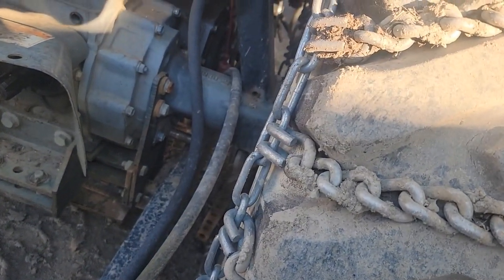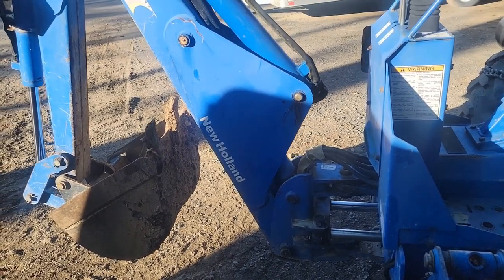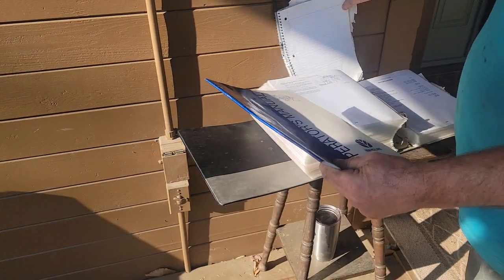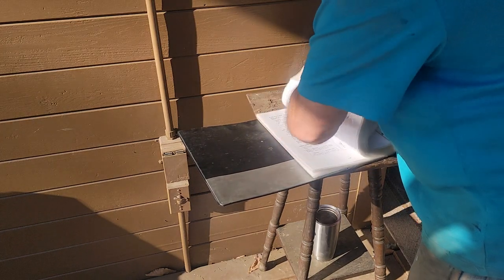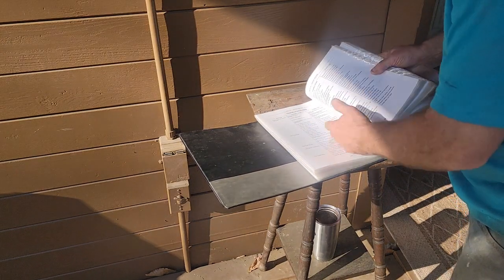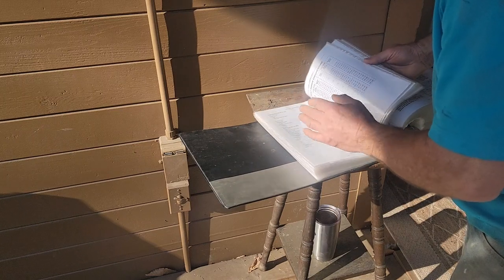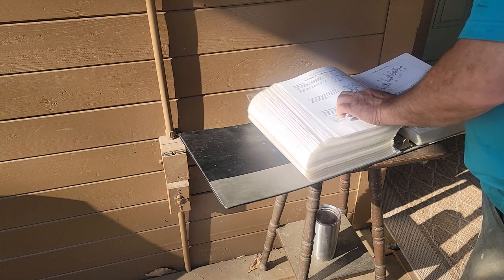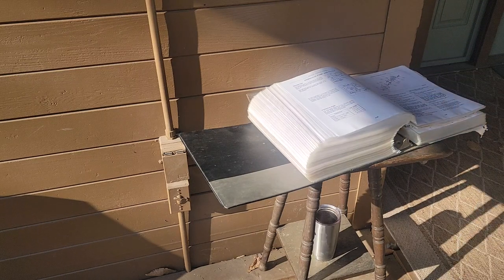Hydraulic Oil and Filter Service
After losing a bunch of hydraulic oil, I decided to replace the HST Filter and Transmission filters and Fluid. I found three drain plugs the third being the front pto as seen in drawing.